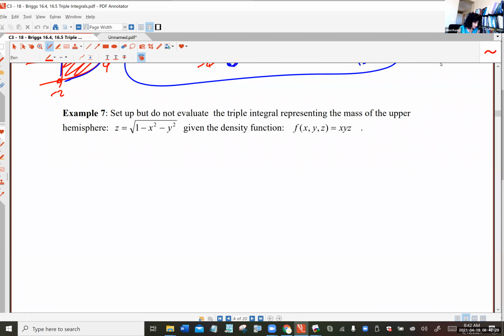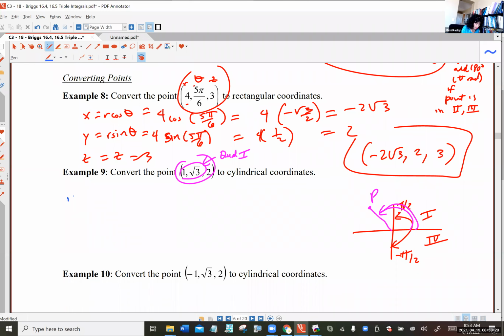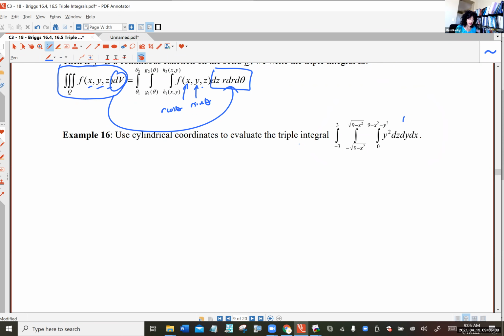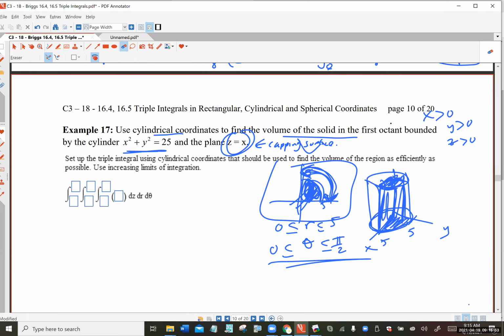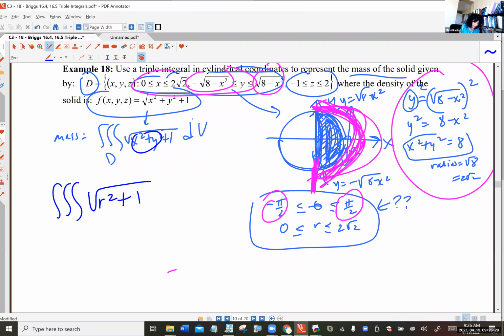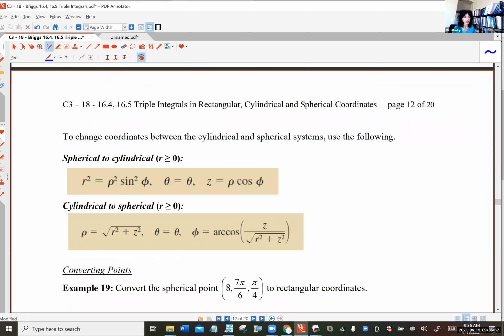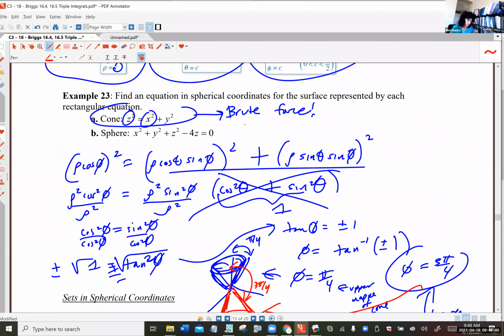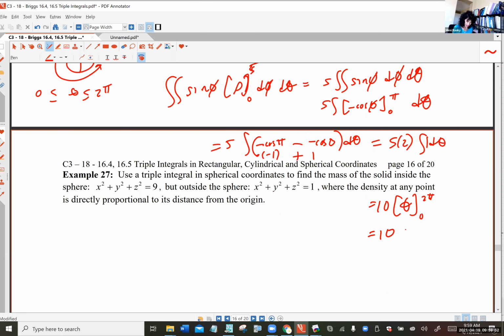Math 252 Sp '21 Day #28 Triple Integrals in Cylindrical and Spherical Coordinates, part 1